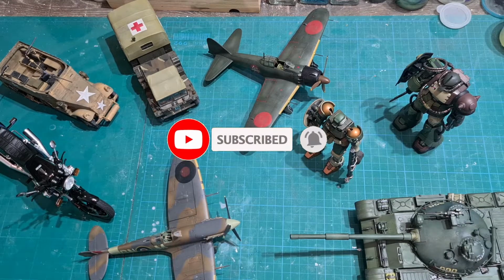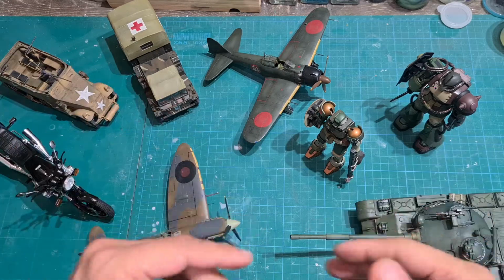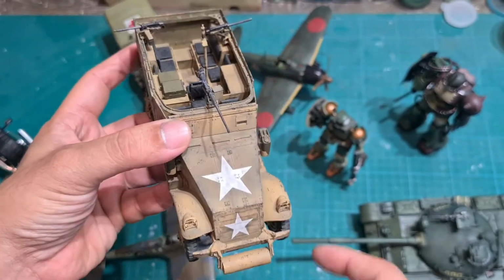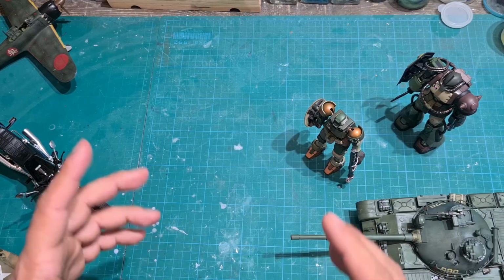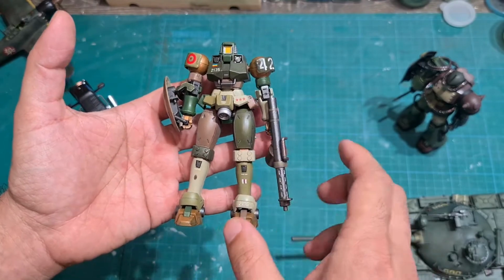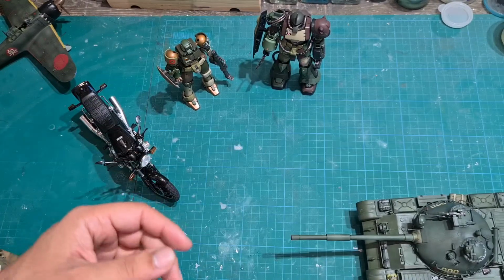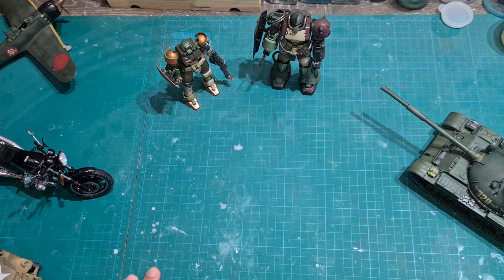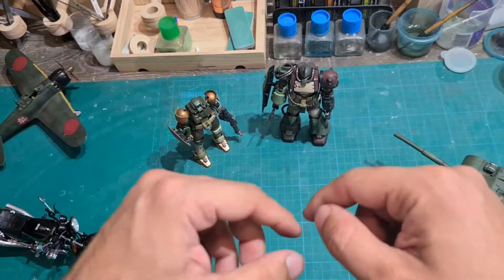How to fuel your Mojo - Scale Modelling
A talk on how I lost my mojo and got it back. This video is my opinion and might work for you it might not. Plastic Modelling. Scale modeling. моделизм. Modelism.